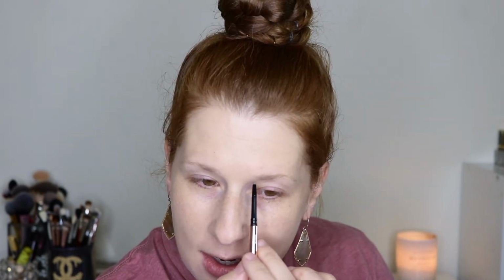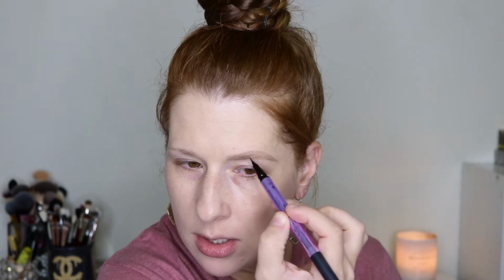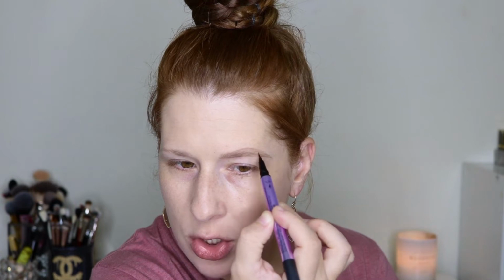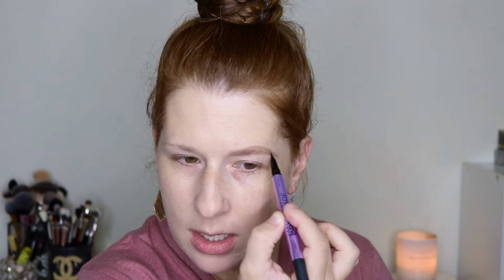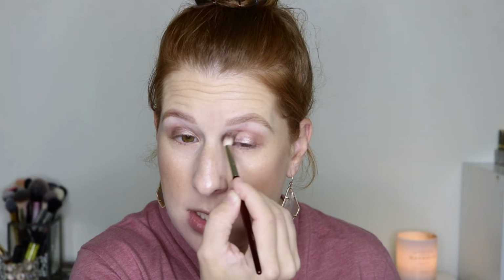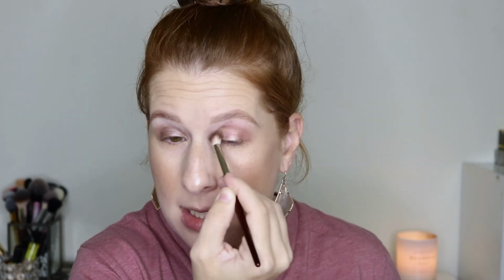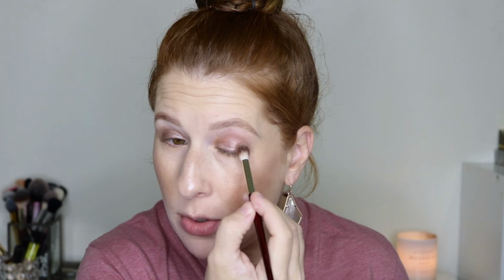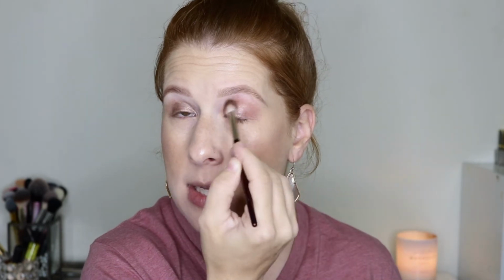CHIT CHAT GET READY WITH ME // LET'S TALK ABOUT SOME CHANNEL CHANGES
♡♡ ON ME ♡♡
Glow Recipe Dew Drops
Tatcha Silk Canvas
Hourglass Foundation
Kosas Concealer
Milani Concealer
Jouer Bronzer Suntan
Ofra x SM Life's A Draft (Blush/Highlighter)
Fenty Eye Primer
Laura Mercier Caviar Stick
Vieve Muse Palette
Charlotte Tilbury Lip Liner
Rare Beauty Lipstick